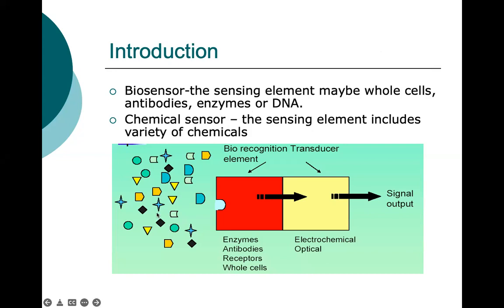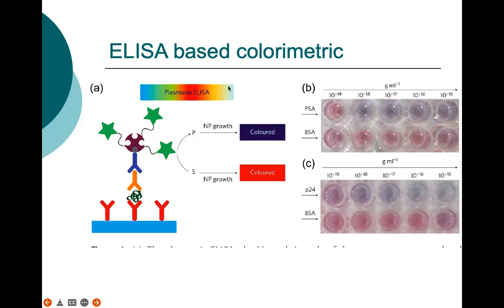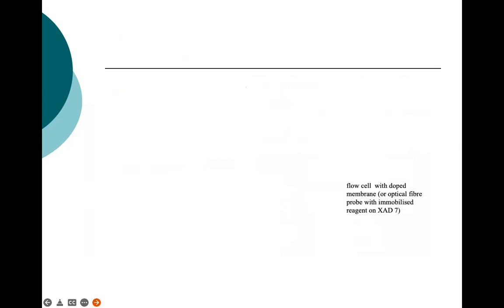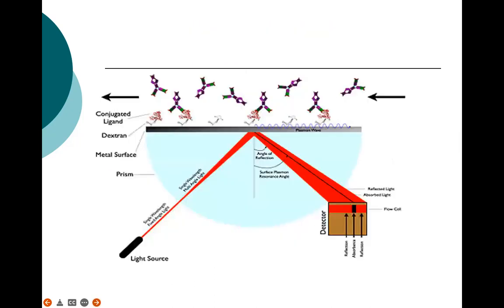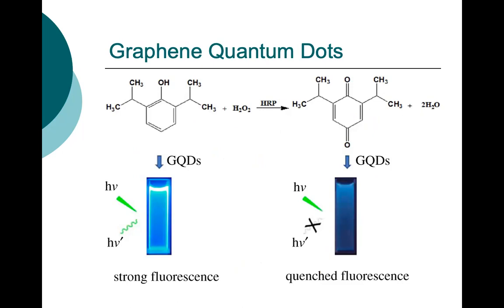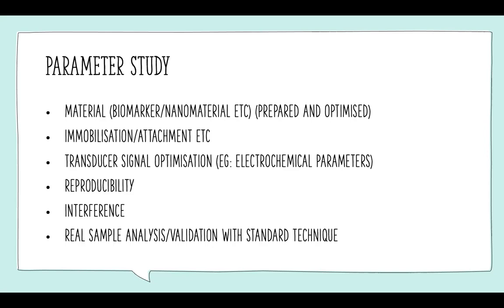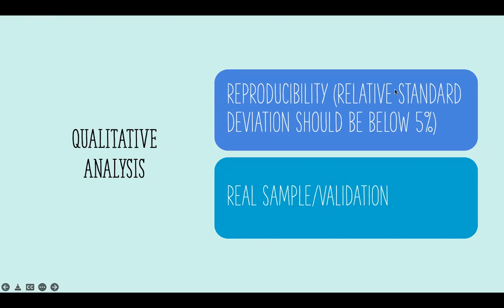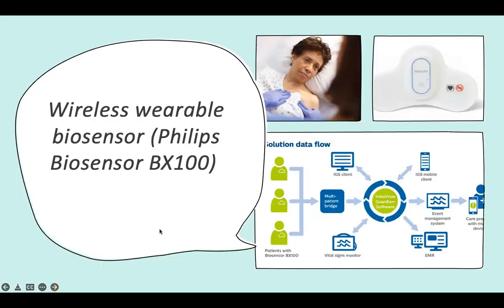CHM5403 OPTICAL BIOSENSOR